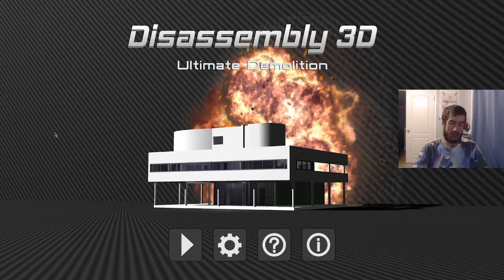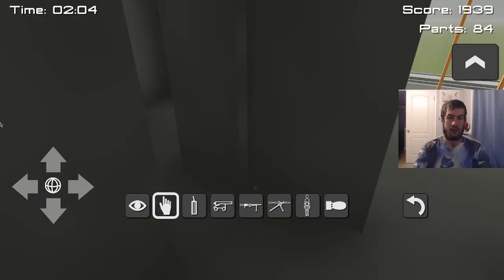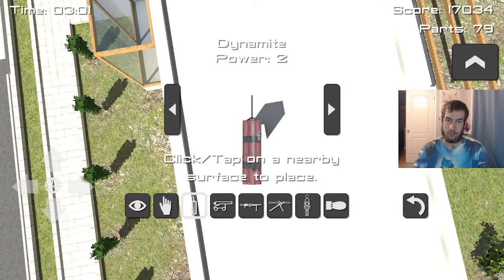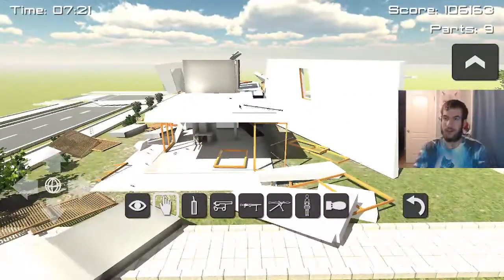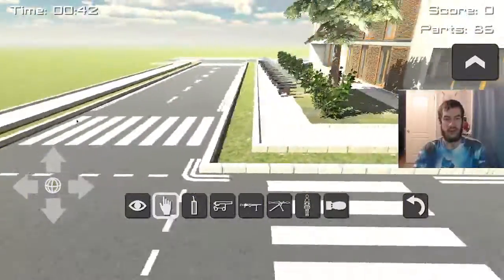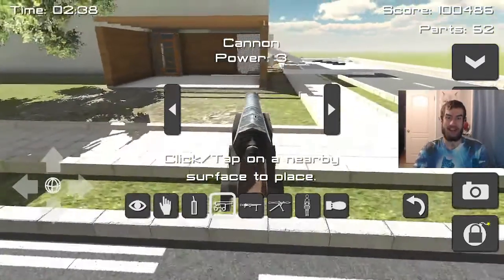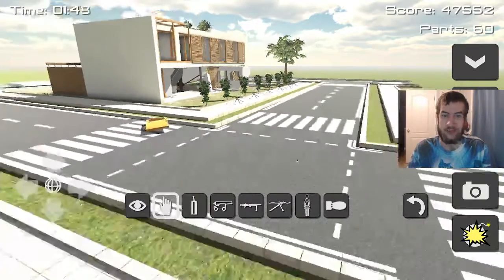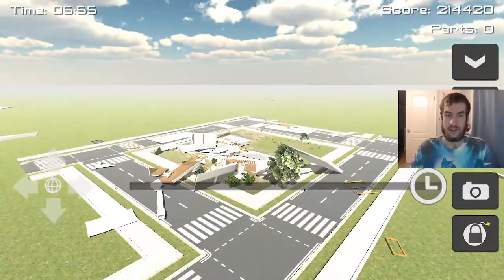Jay Plays... | Demolition 3D (PC) | Single Gameplay 2 [FaceCam]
Hey My Fellow Blue Jays! Today I'm back with another Single Gameplay! Today I'm going to be continuing playing a PC Game called "Demolition 3D" on my PC, and It's all about Destroying Buildings!